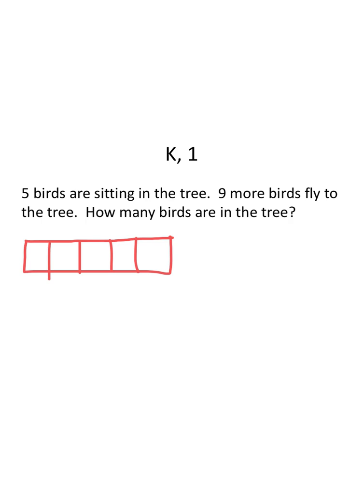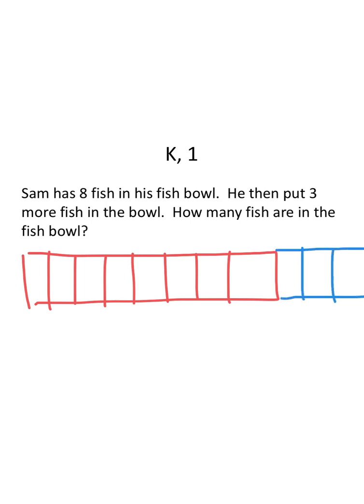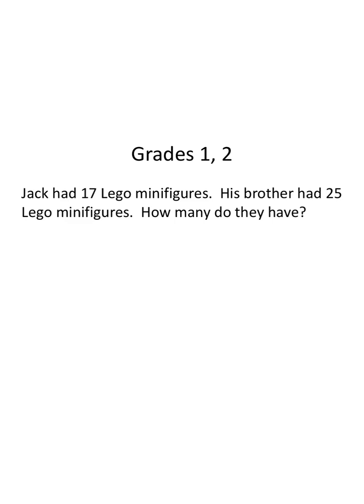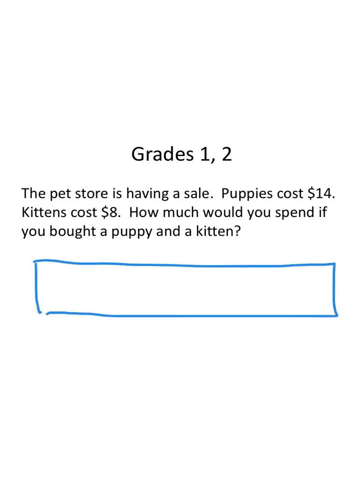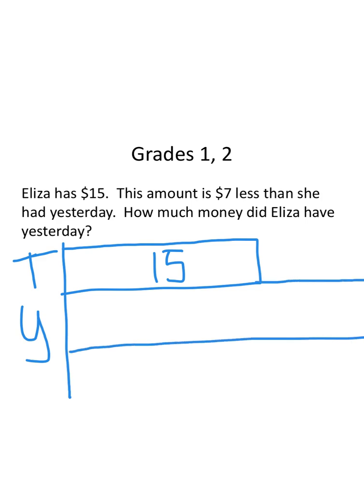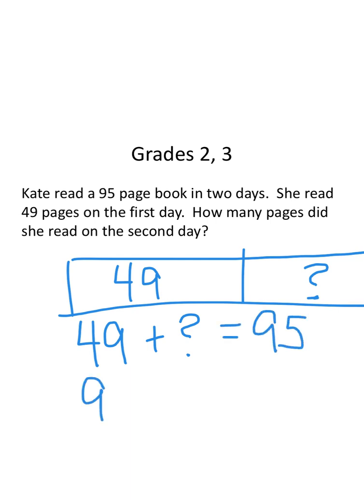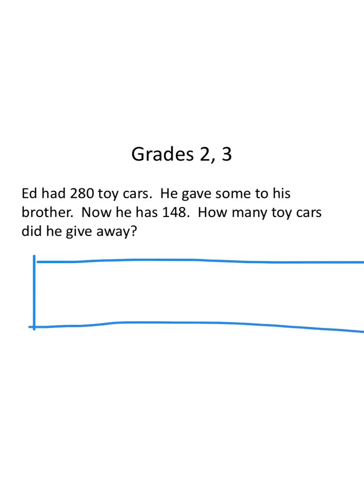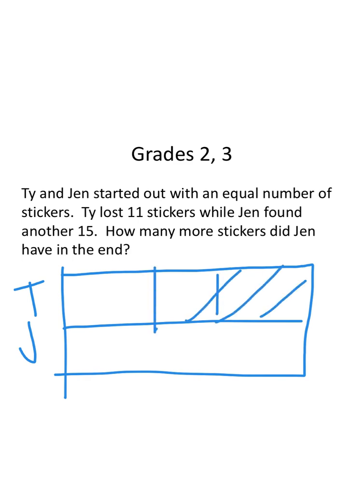Model Drawing January 2022 Professional Development 1.mp4